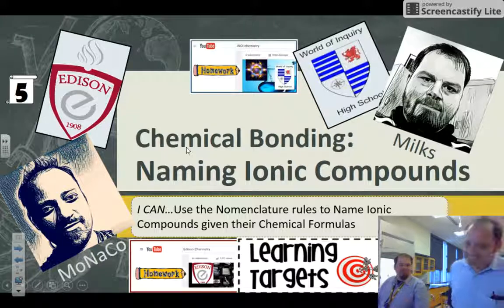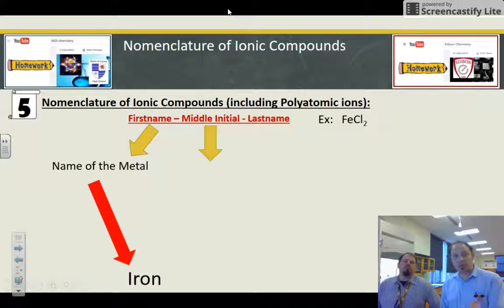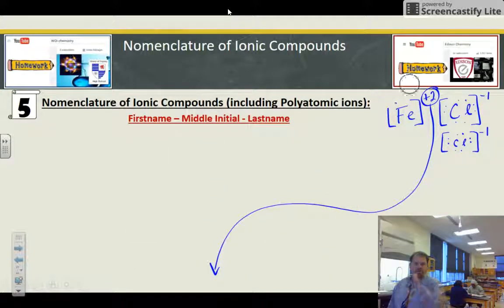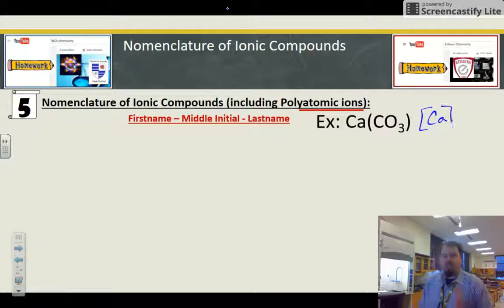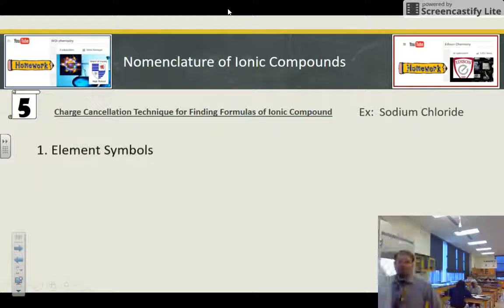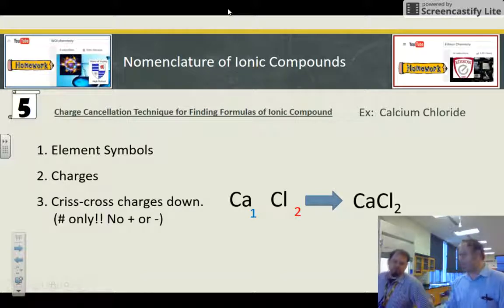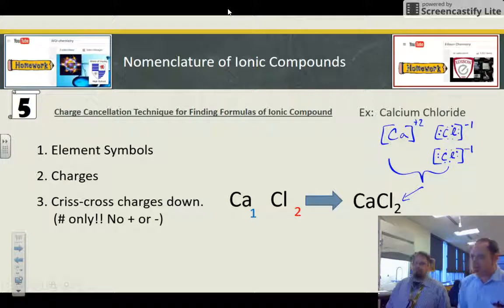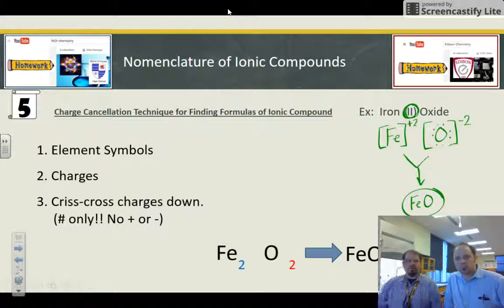Unit 3: Chemical Bonding Lesson 5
Nomenclature of Ionic Compounds